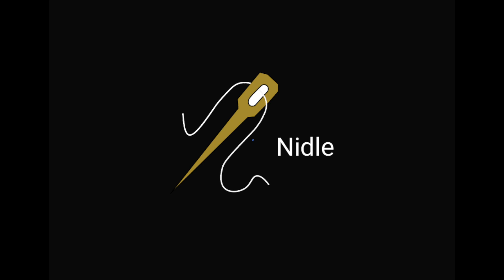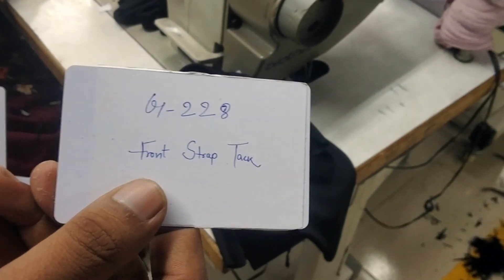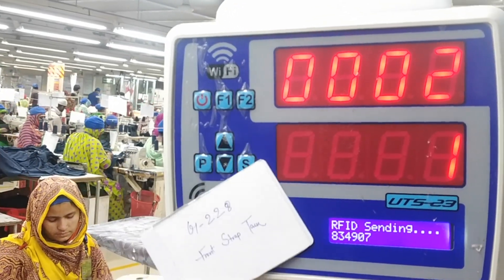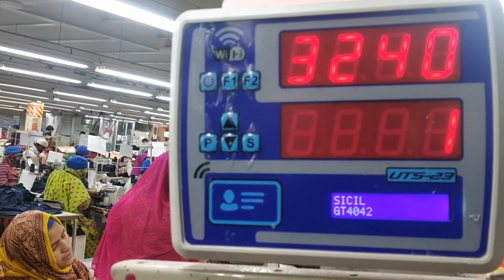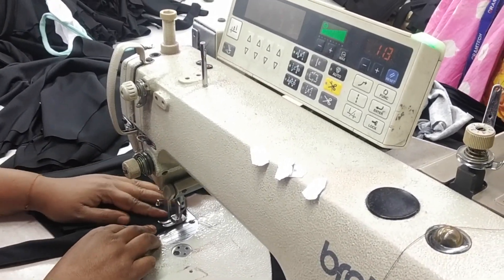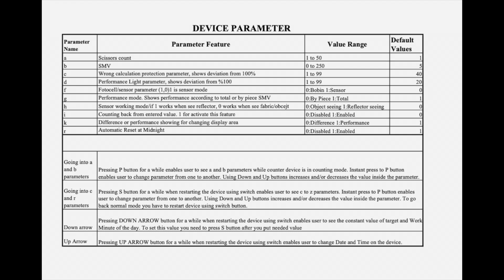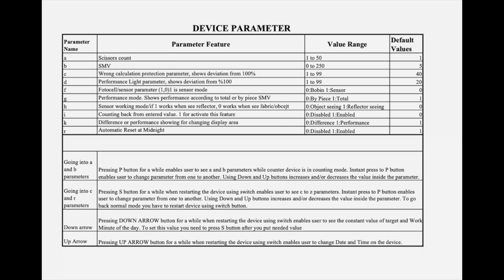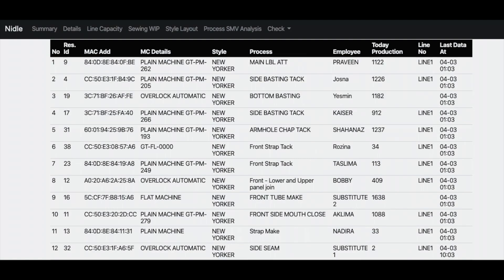Real Time Data Collection in an Apparel Industry | RFID Cards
This video aims to show that how the data can be collected in Real time using the concept of RFID cards. This video is recored in one of the Garment Factory in Bangladesh.